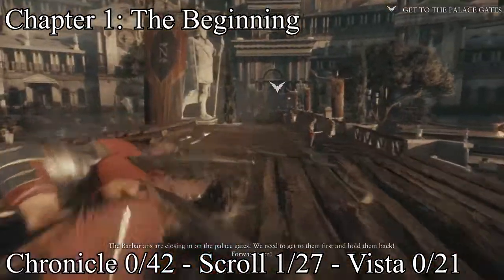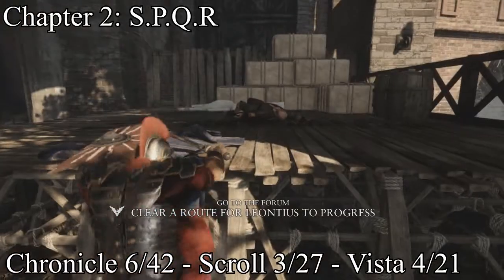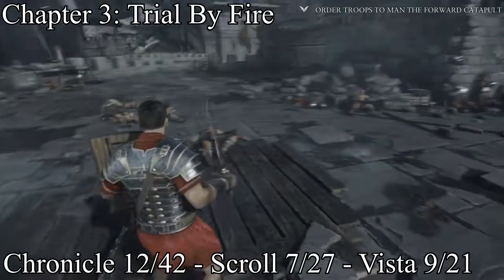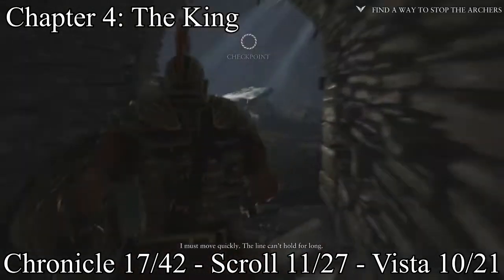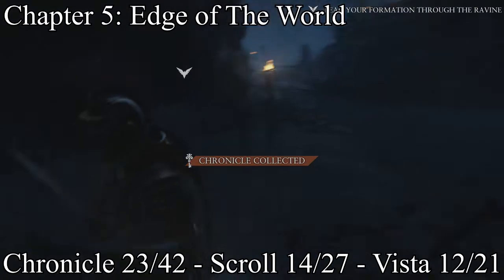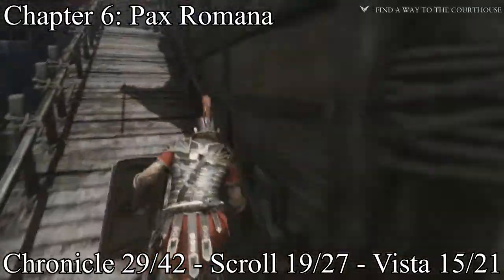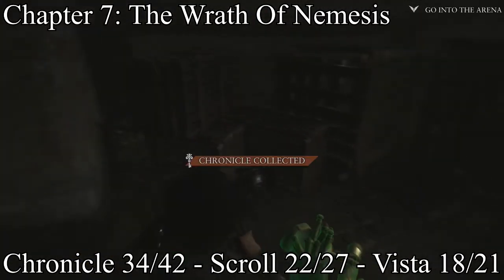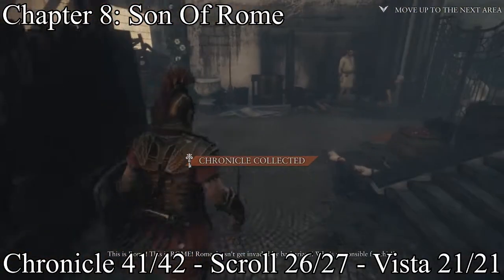Ryse: Son Of Rome - All Collectibles Locations Guide!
Xbox Gamertag: GreffX
Playstation I.D: FearedDemon
Steam Username: FearedDemon
Nintendo I.D: FearedAngel
Skype: iiExotics